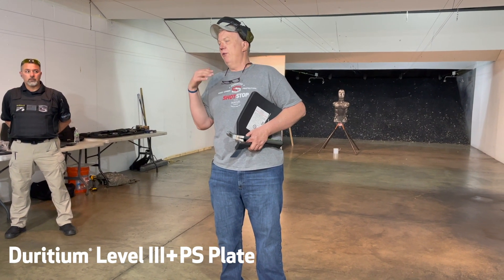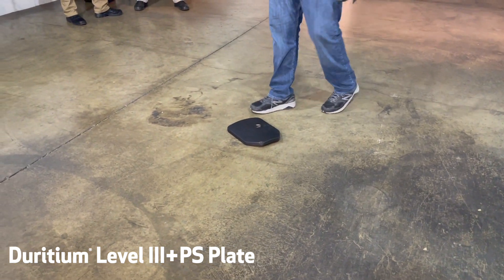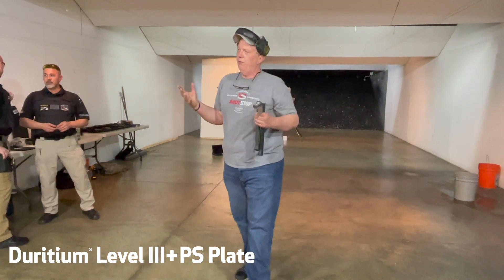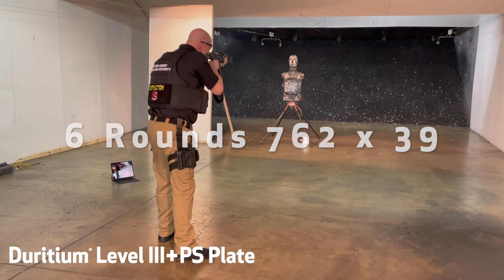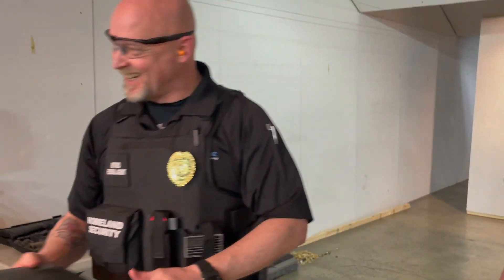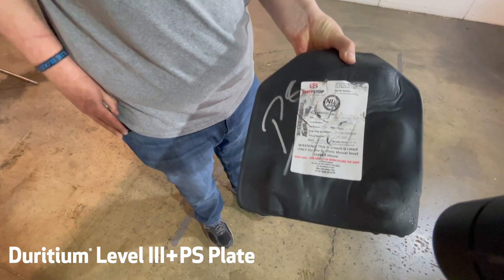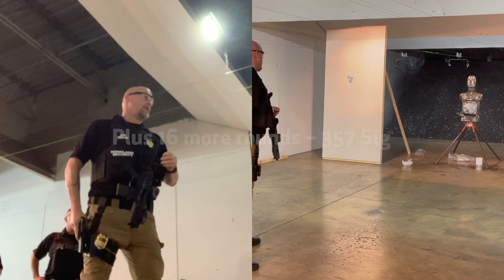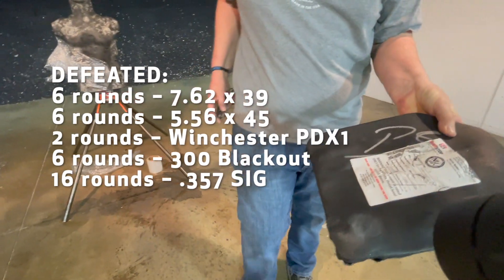ShotStop III+PS Armor Plate Demo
Duritium® III+PS - Level III+ Body Armor Plates

Our most affordable lightweight Level III+ body armor plate includes an industry-leading standard 15-year warranty

Protection Type/Level: Level III+

Compliance Tested: U.S. NIJ Level III 0101.06, German VPAM Level 6, and NATO STANAG 2920 Level B4 tested compliant by accredited independent laboratories

Special Threat Testing: 5.56x45mm 55 grain ball (M193), 7.62x39mm PS ball (MSC), 7.62x51mm 149 grain M80 FMJ

Material Type: Duritium®
Weight (10x12 Shooter Cut): 3.2 lbs. (1.5 kg.)
Thickness (+/-0.125"): 0.95 in. (2.41 cm.)
Warranty: 15 Years
Finish: Polyurea